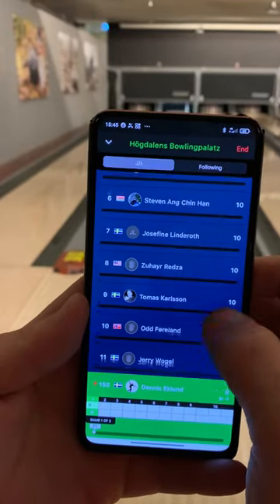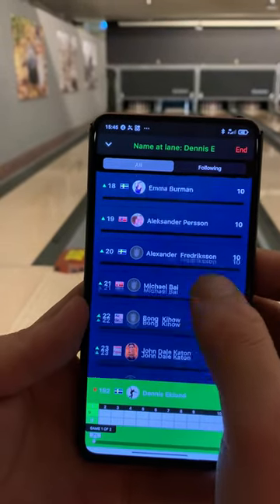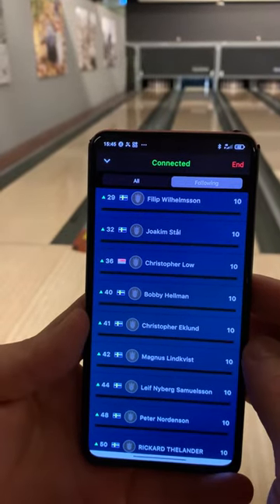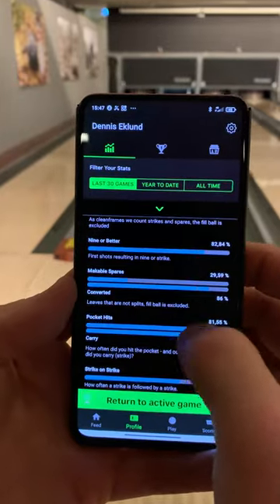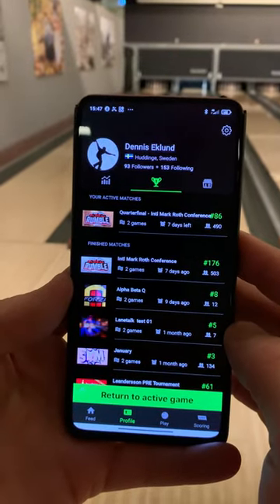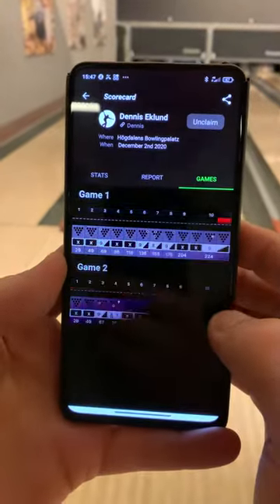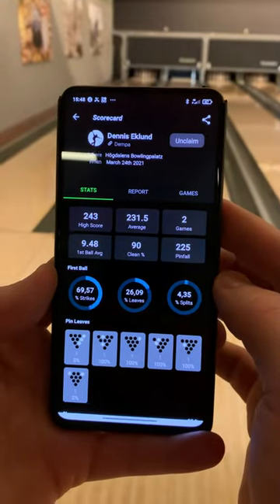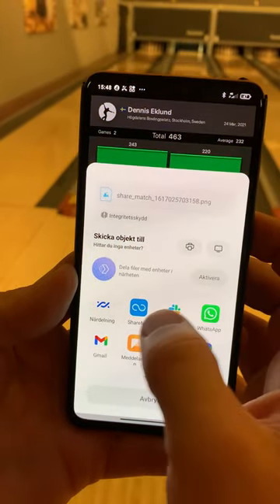Good to know Lanetalk hacks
Here is a quick video about four things in the Lanetalk app that you must not miss.

1. Compare view
2. Follow bowlers
3. Bowling Stats
4. Share Scorecard